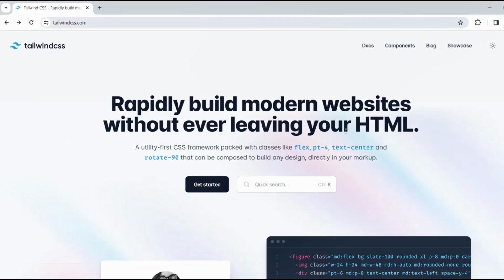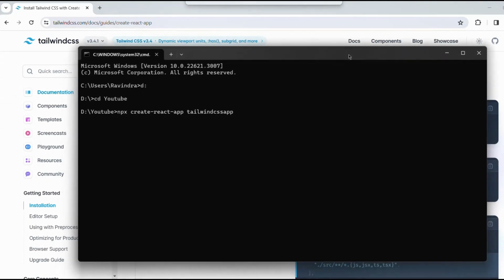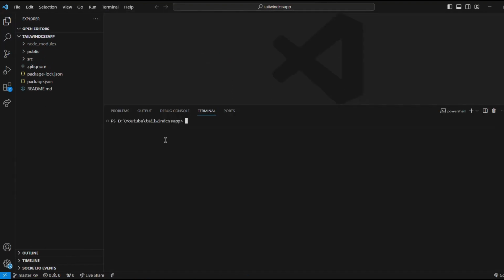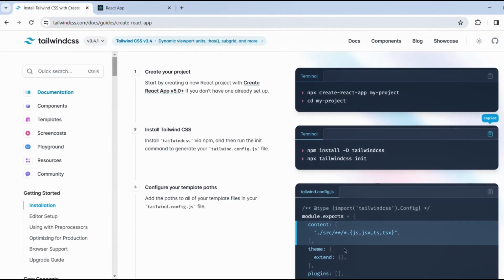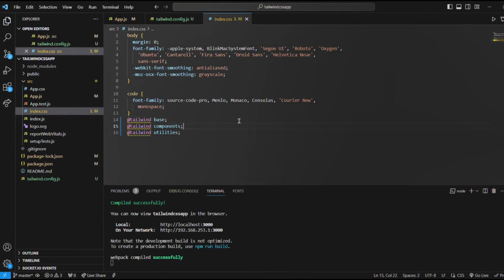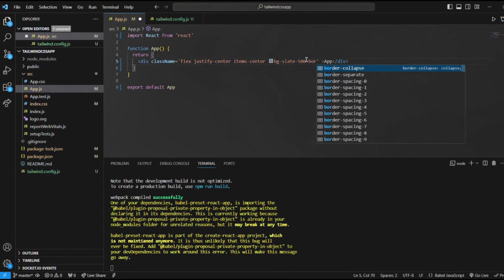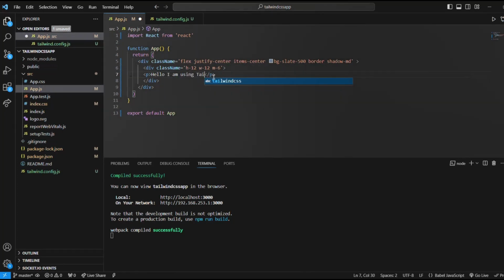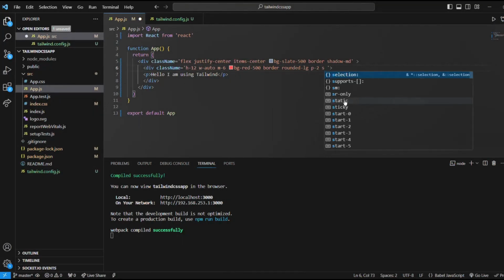React Tailwind CSS setup 2024 | Setting Up React with Tailwind CSS | tailwindcss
In this tutorial, we'll walk through the process of setting up a React project with Tailwind CSS, a utility-first CSS framework. We'll cover how to install and configure Tailwind CSS in a React application, along with some basic usage examples to get you started. Whether you're new to React or looking to enhance your UI with Tailwind CSS, this tutorial will guide you through the setup process.